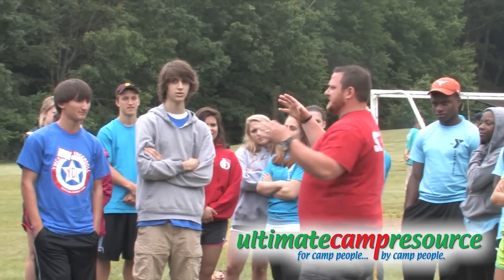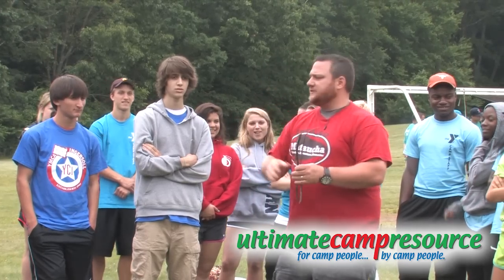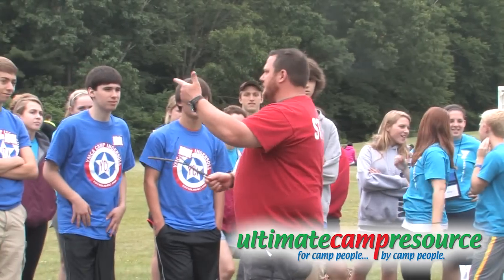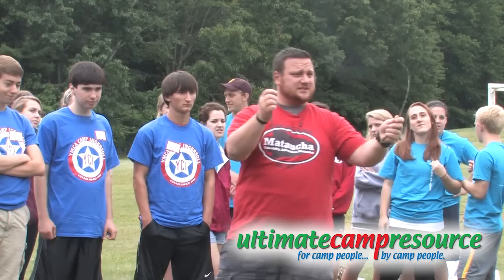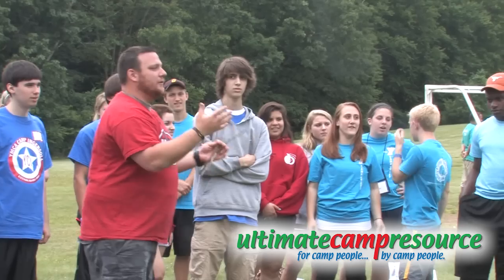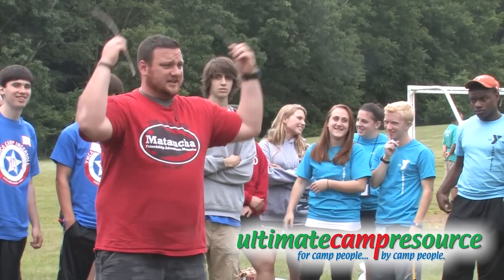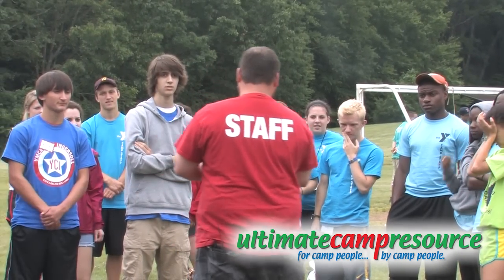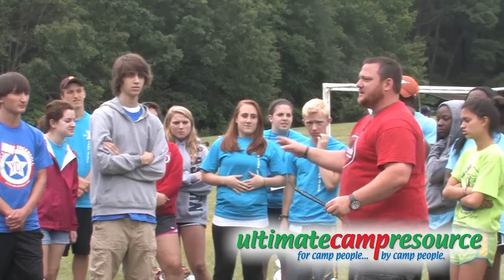Camp Games - Is this a stick? - Ultimate Camp Resource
Is This a Stick is a fun camp game, perfect for overnights, down times, or circle time. Find the written description of this camp activity and others at Ultimate Camp Resource. Filmed at the 2012 YMCA Camp Yankee training at YMCA Camp Chase by real live camp staff.